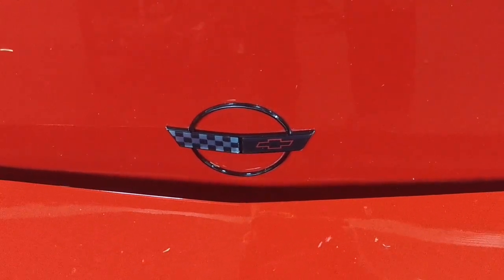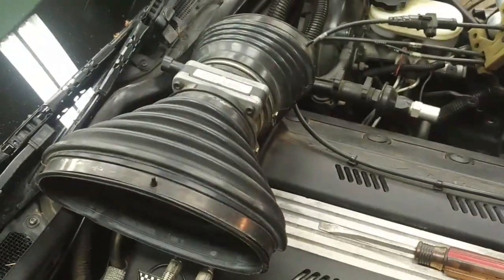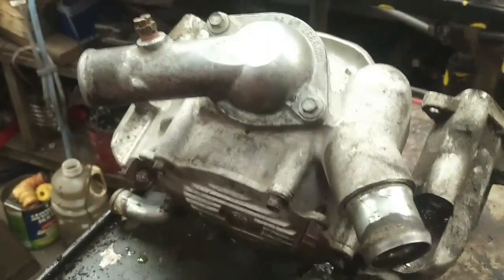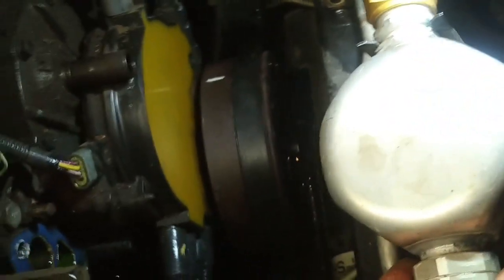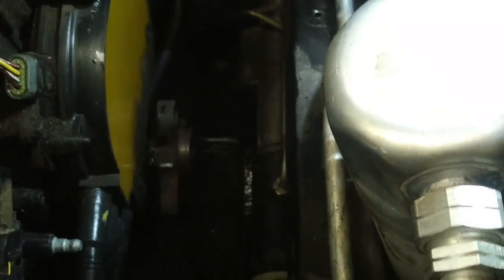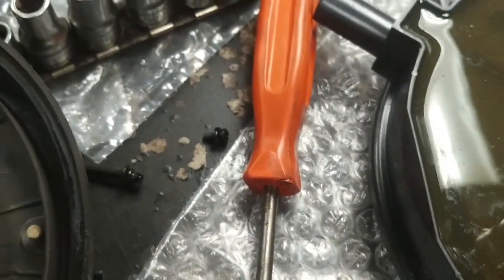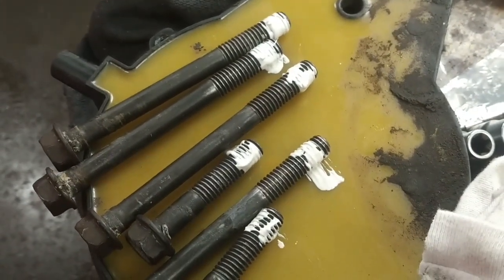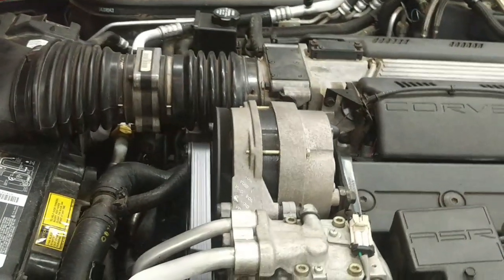1994 Corvette Random Misfire Fixed pt2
Changing the distributor can and rotor on this 1994 Corvette optispark system. Tips on the water pump removal and replacement as well.